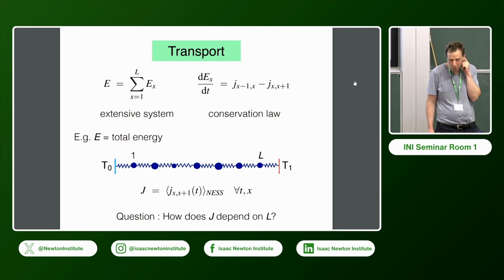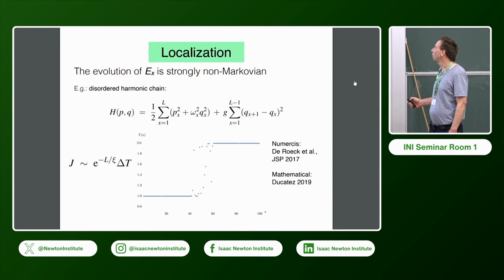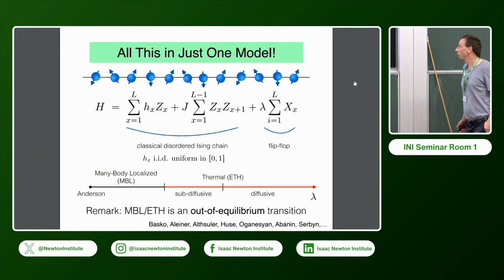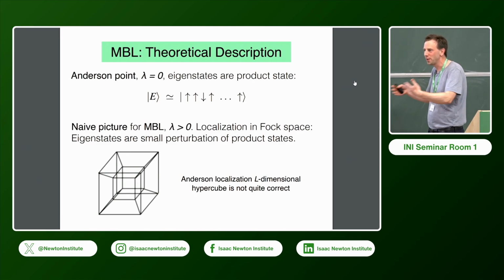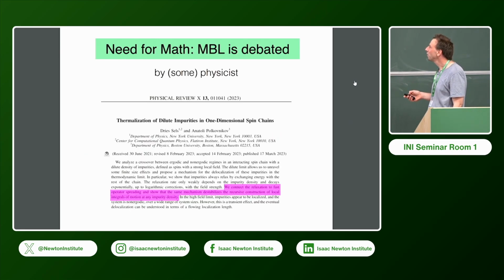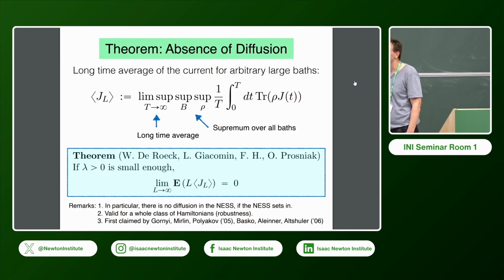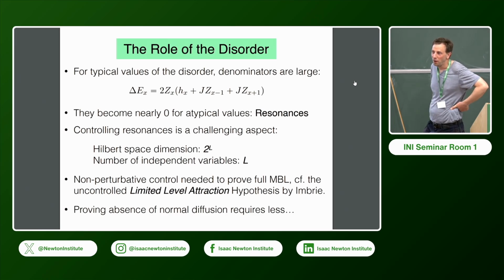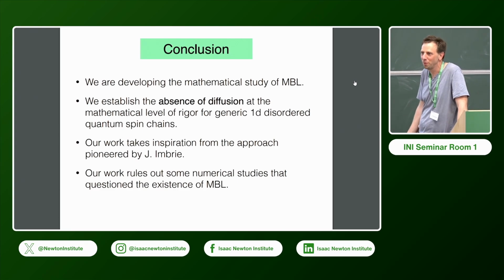Dr. Francois Huveneers | Absence of normal transport in an interacting disordered spin chain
Title: Absence of normal transport in an interacting disordered spin chain
Speaker: Dr Francois Huveneers (@kingscollegelondon)
Date: 8th Jul 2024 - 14:00 to 15:00